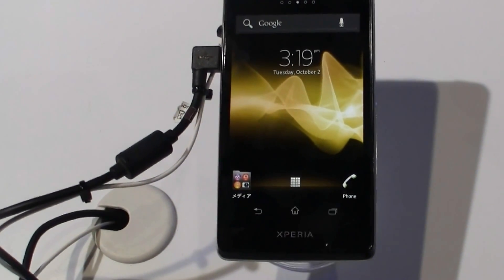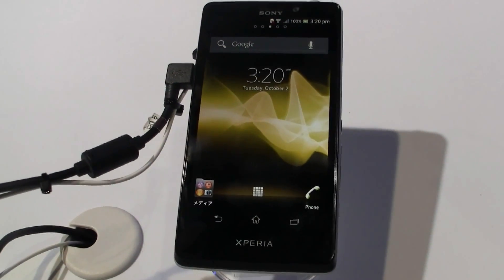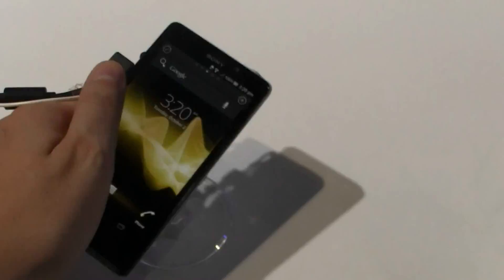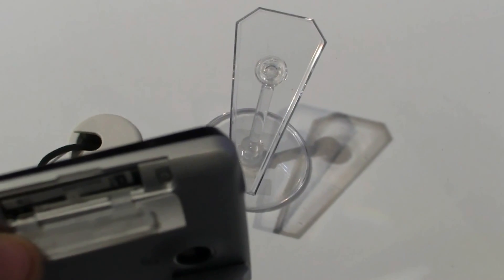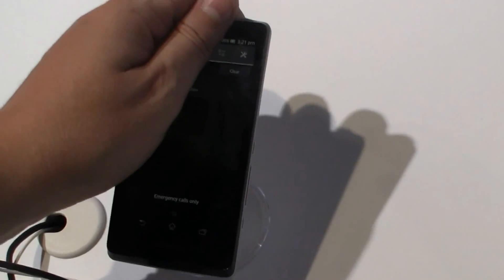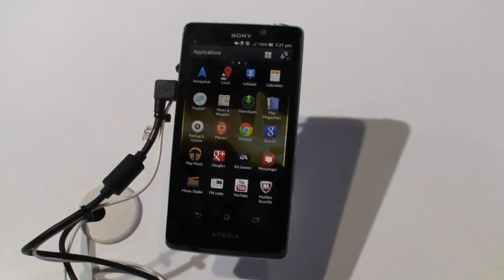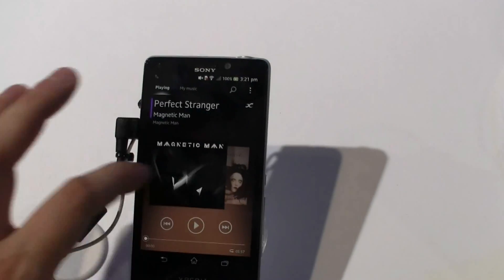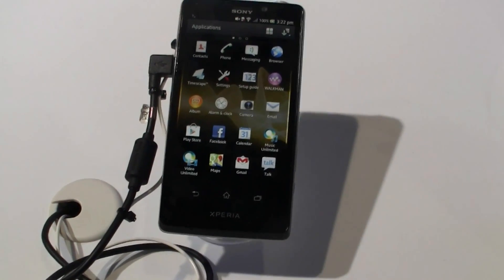Sony Xperia T Hands On at Ceatec 2012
- We are going hands on with the new Sony Xperia T during Ceatec 2012 and are showing you all the important specs of this dualcore Snapdragon S4 smartphone